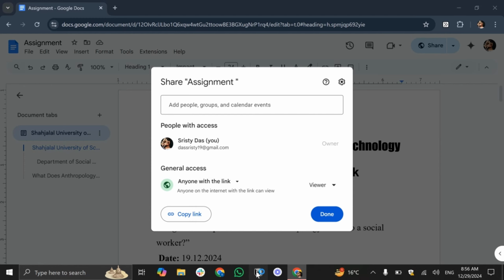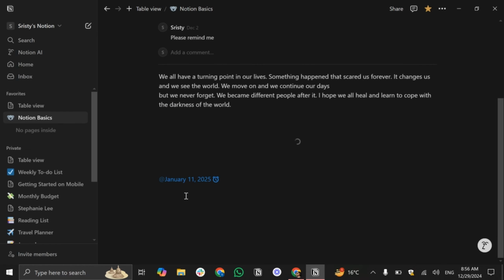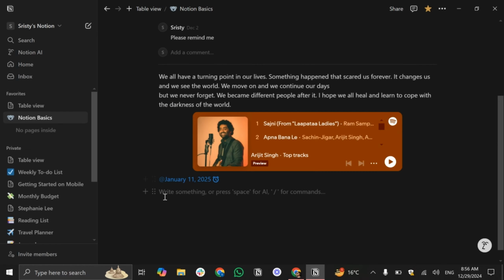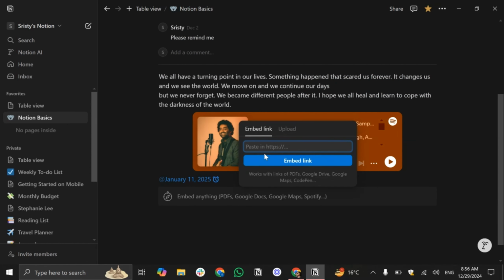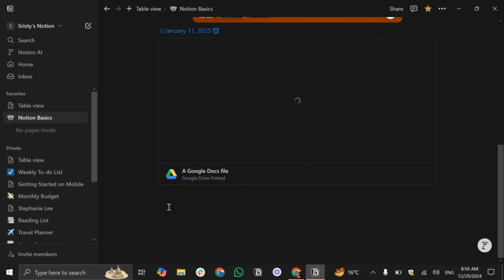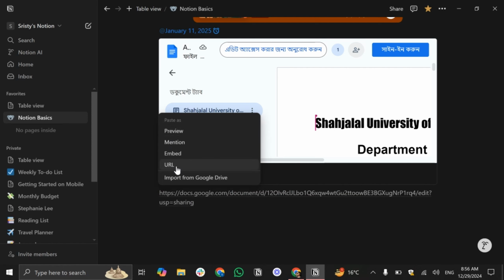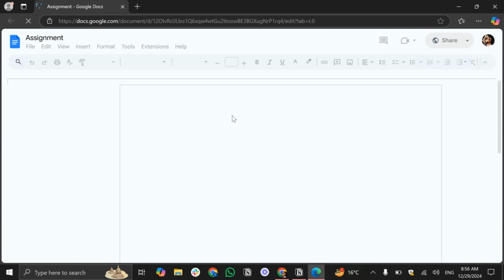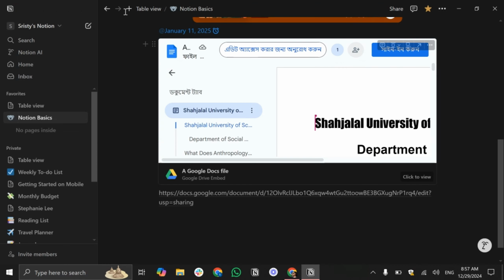How To Add Google Docs in Notion | Easy Steps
Hello, this video shows you how embed Google Docs in notion.